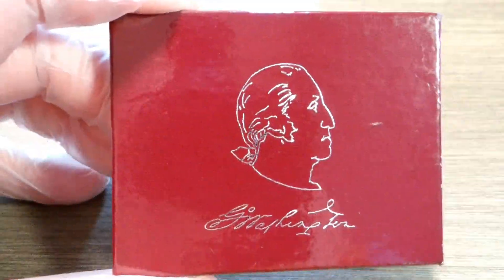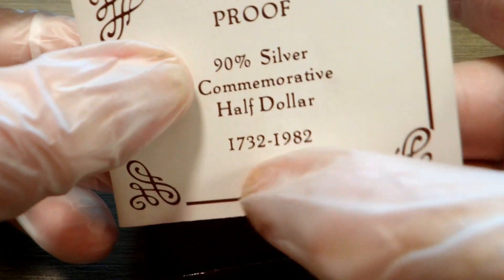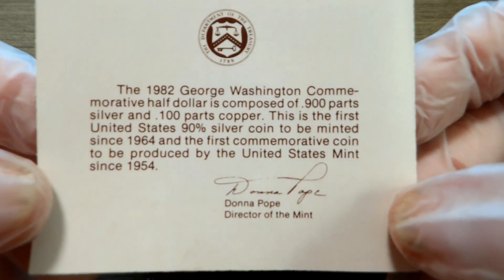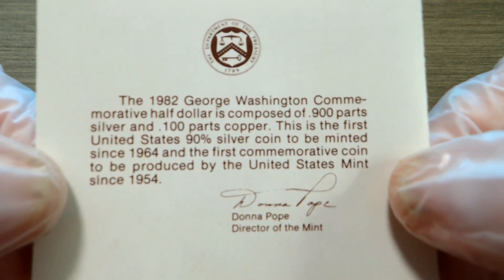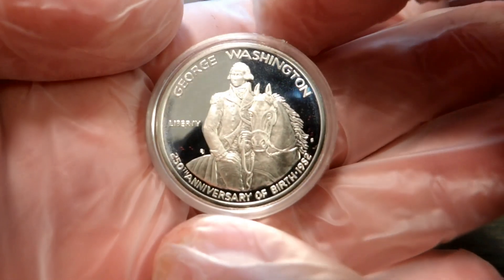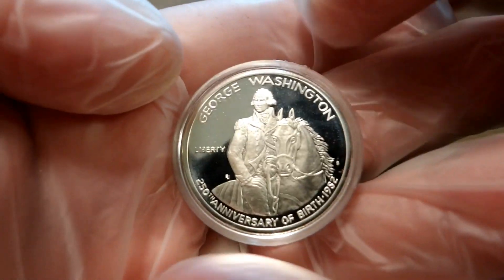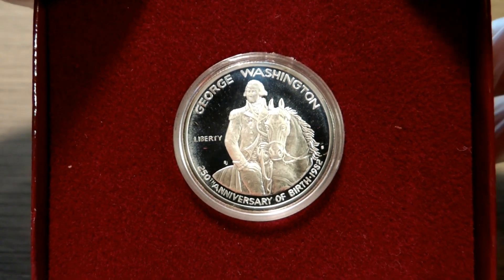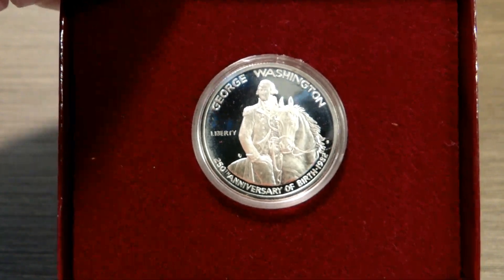1982-S Proof 90% Silver Half Dollar Commemorative of George Washington's 250th Birthday...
Channel & Zoey Strong Merchandise is Here!
Send to:
Ronald McDonald House
Zoey & Laura
Room 3506
341 Erkenbrecher Ave.

We would really appreciate it.

And here are some cool channels to check out. You won't be disappointed if you did.